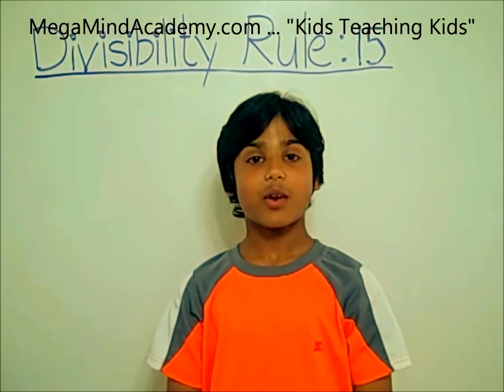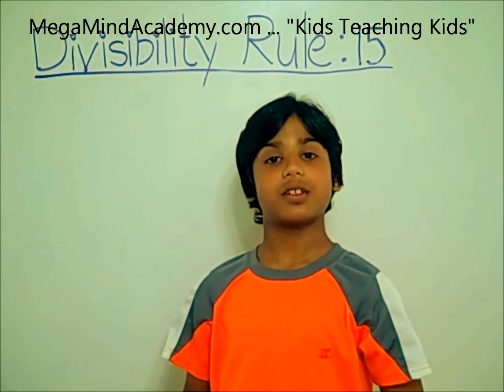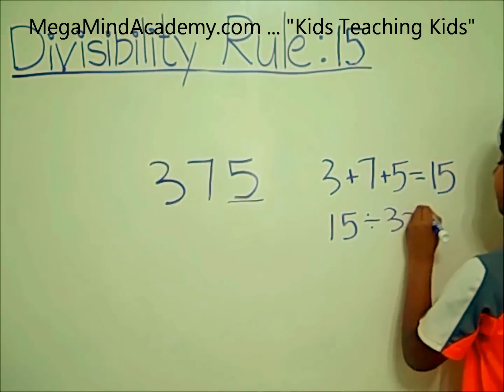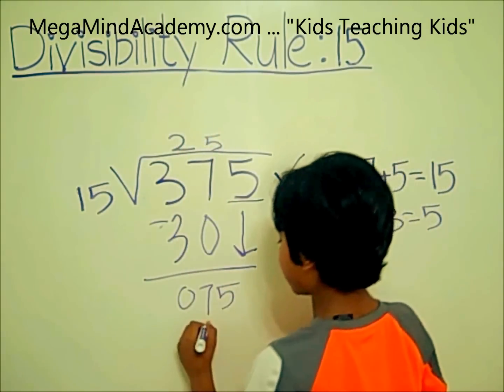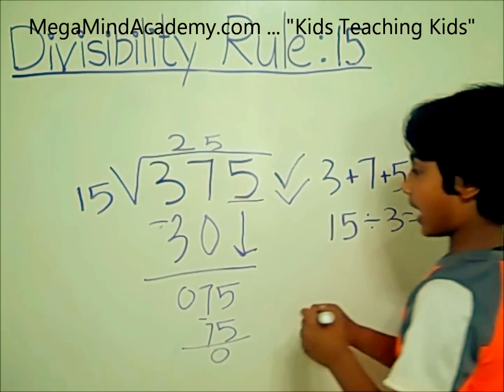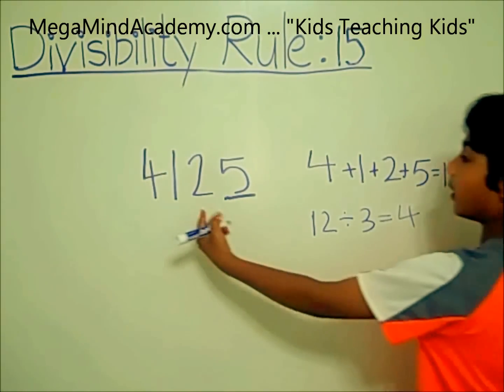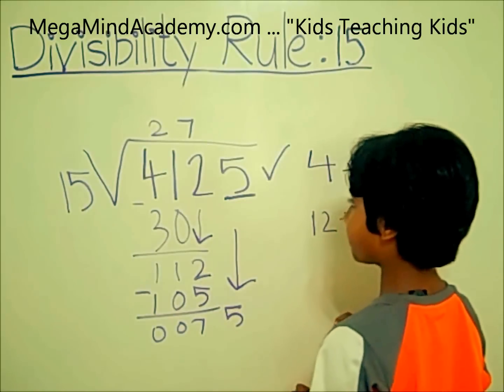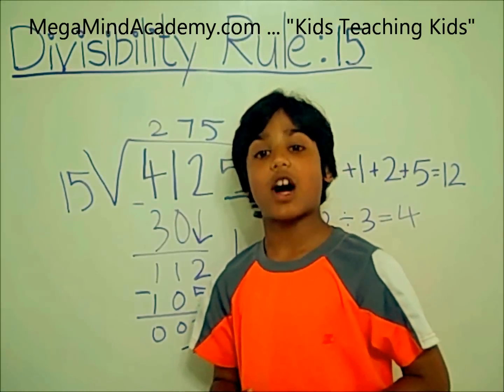Divisibility Rules - Rule of 15.wmv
A number is divisible by 15, if it is divisible by 3 and 5. Meaning it's last digit must be either 0 or 5 and the sum of all its digits has to be divisible by 3